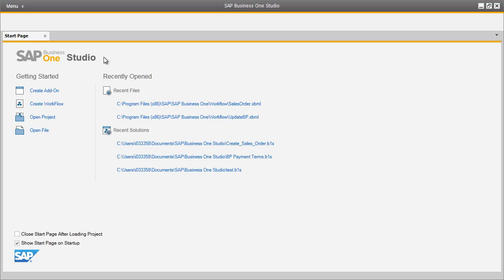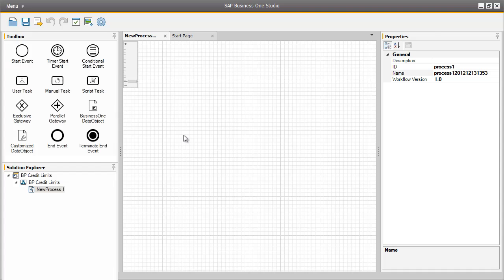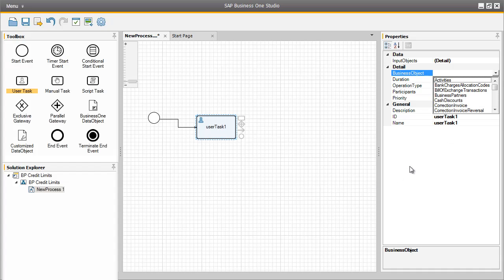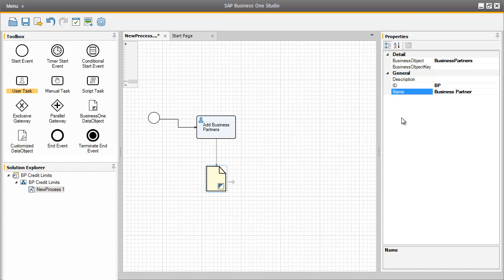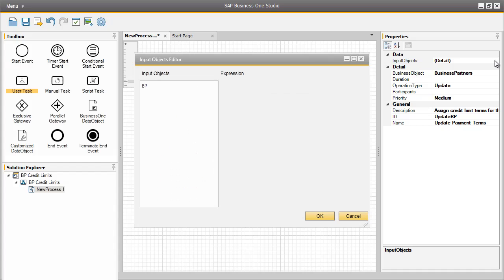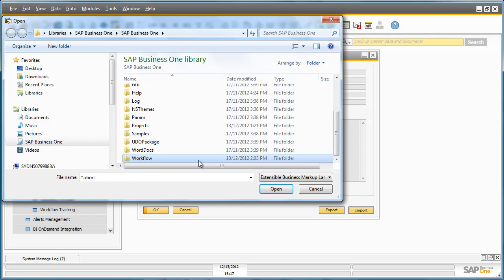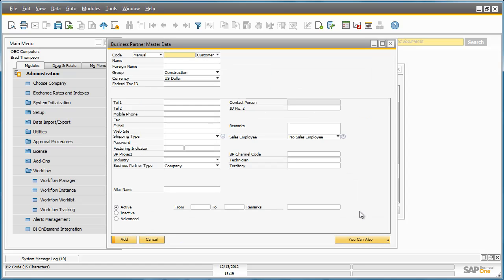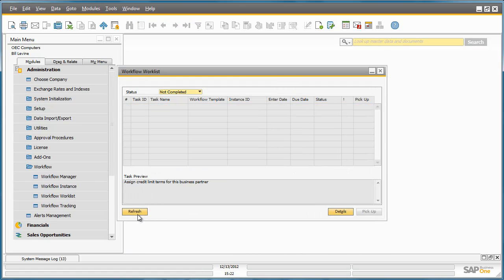Workflow in SAP Business One 90